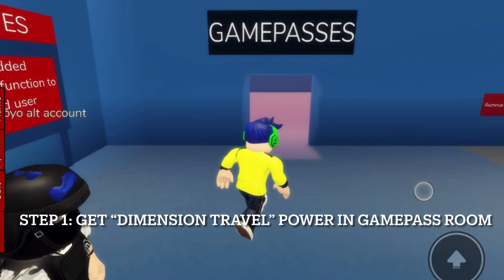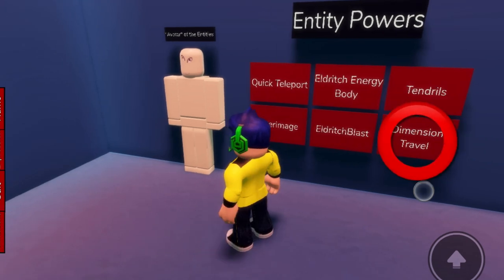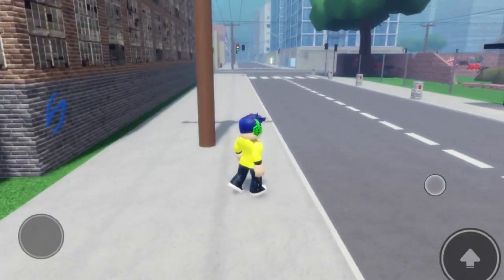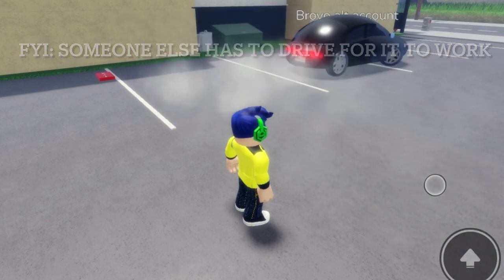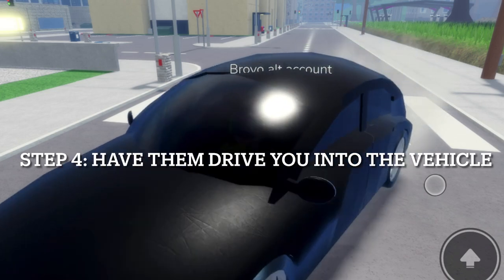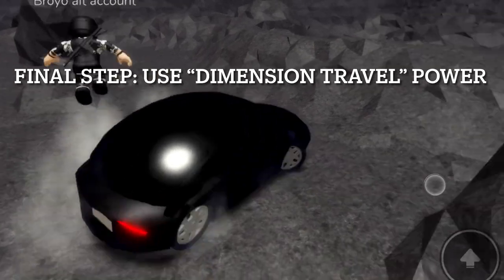How to teleport other people to Space DIMENSION! Helix Ascent tutorial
Me and my friend discovered a glitch that allows you to bring other people to the Space Dimension in Helix Ascent (even if they don’t have the gamepass) in order to do this glitch though you will need someone to have the game pass to have the power.